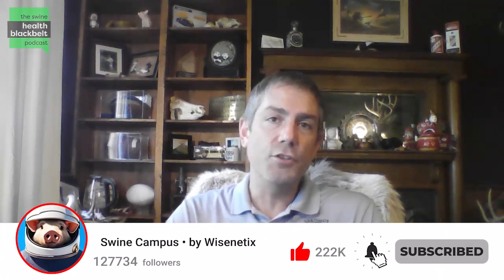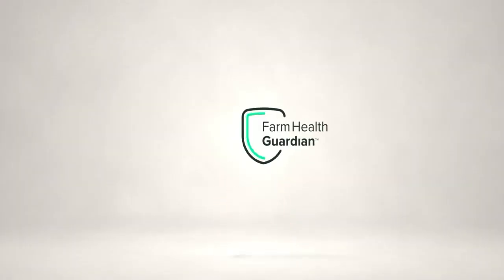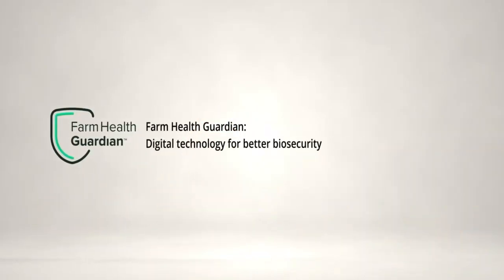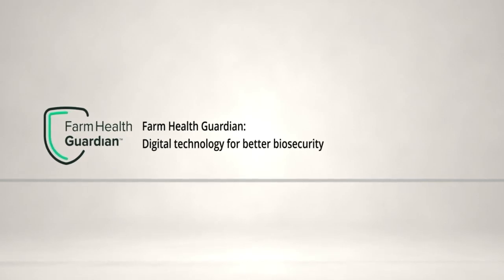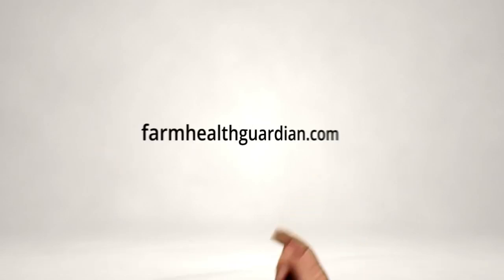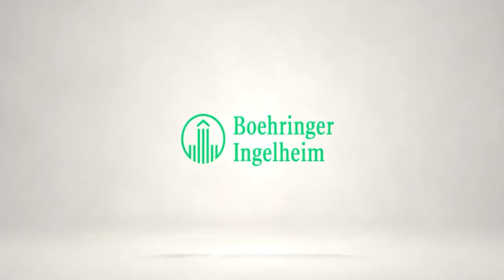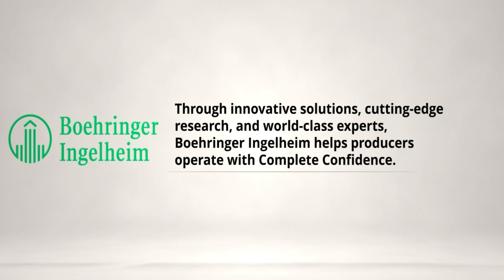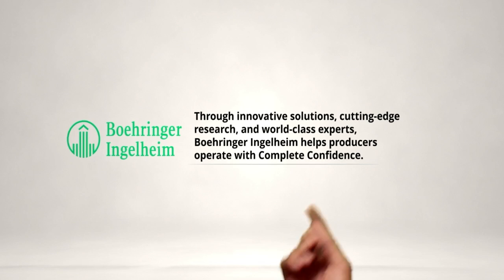Dr. Maria Pieters: Mycoplasma Elimination Strategies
In this episode of The Swine Health Blackbelt Podcast, Dr. Maria Pieters, from the University of Minnesota, discusses strategies for managing mycoplasma infections in swine herds. Dr. Pieters shares her expertise on the complexities of mycoplasma, exploring nomenclature, eradication techniques, and diagnostic tools designed for swine health. Listen now on all major platforms!

"We know systems can differ. There's no single recipe for elimination, but many tools and approaches that can be used effectively."

𝗠𝗲𝗲𝘁 𝘁𝗵𝗲 𝗴𝘂𝗲𝘀𝘁: Dr. Maria Pieters earned her DVM from Universidad Central de Venezuela and a Ph.D. from the University of Minnesota, specializing in mycoplasma infections in pigs. Currently an Associate Professor at the University of Minnesota, Dr. Pieters leads research on the diagnosis, epidemiology, and control of infectious swine diseases.

What you will learn:

(00:00) Highlight
(01:01) Introduction
(02:03) Mycoplasma nomenclature
(03:49) Mycoplasma eradication
(06:52) Elimination approaches
(07:26) Tailoring control strategies
(08:47) Diagnostic advancements
(13:09) Closing thoughts